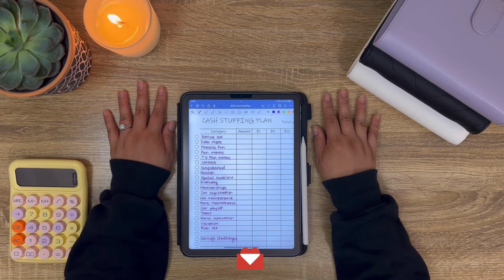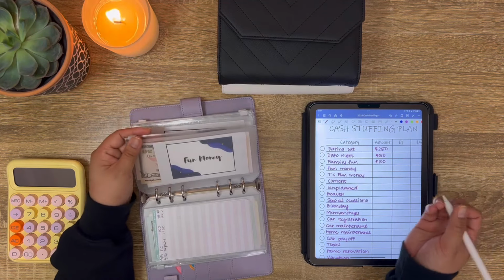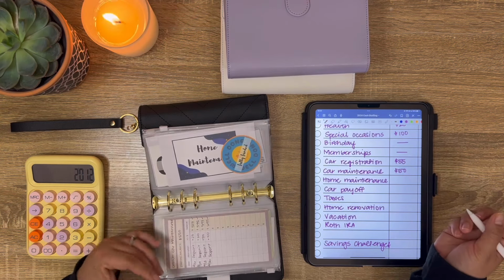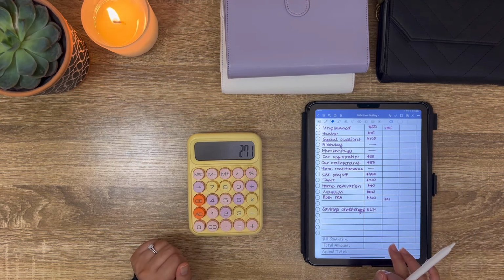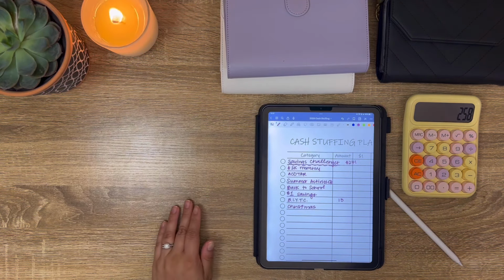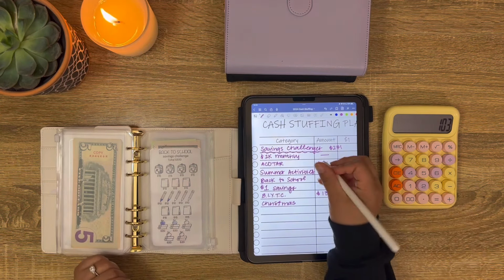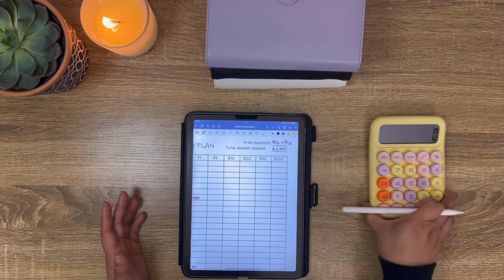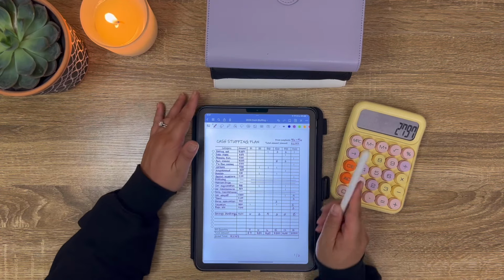Budget with Me | Cash Planning $2,797 | May Paycheck #2 | GIVEAWAY ANNOUNCEMENT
In today’s video, I’ll be budgeting out $2,797 into my variable expenses, sinking funds, and savings challenges using my husband and I’s 2nd May paycheck.

We use a zero based budget to assign each of our dollars a job. A zero based budget and using a cashless cash envelope system has been super helpful in keeping us organized, making sure we’re on track for our goals, and that we don’t have any money just sitting in our accounts not doing anything. Every dollar gets a job!

- Giveaway starts on May 5th, 2024 and ends May 19th, 2024 at 11:59PM CT
- 1 winner will receive a $20 digital gift card to Etsy
- Rules:

The winner will be announced and notified on May 20th, 2024.

If you’re new here, hello! I’m Erika and I use a digital or “cashless” cash envelope system to help me stay organized with my money, stick to my budget, and have more fun saving. I use all prop money and it represents the money my husband and I like to keep in our various bank accounts.

- Prop Money
- Mechanical Calculator
- A6 Budget Binder
- Extra A6 Clear Cash Envelopes (Set of 16)
- Black A6 Trifold Wallet from SimplePlansBudgets (Currently not available but check out her main store page for any updates)
- A7 wallet in mauve from THandCoDesigns (currently not available but check out her main store page for updates)
- Recipe Savings Challenge from Sunday Magnolia Co
- Best Is Yet To Crumb Scratch Off Savings Challenge from Mischief Managed Budgets